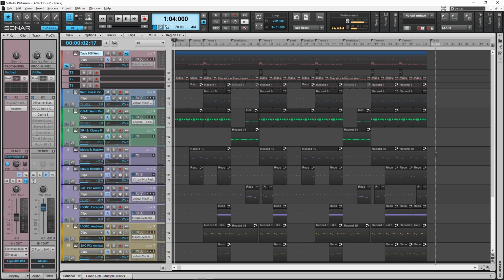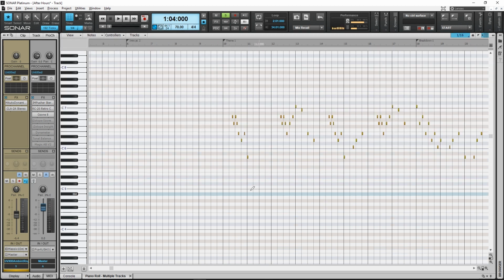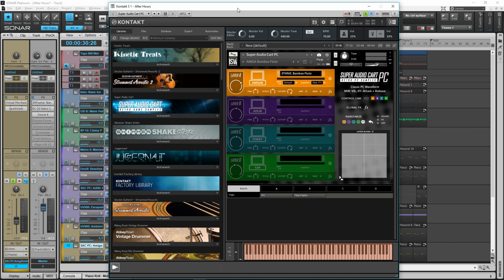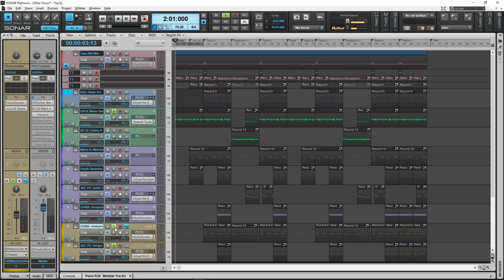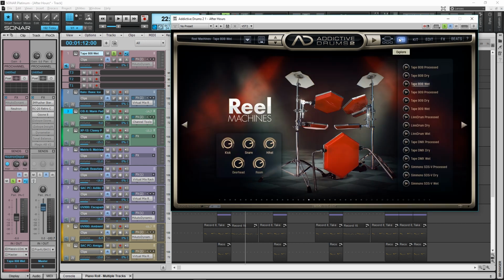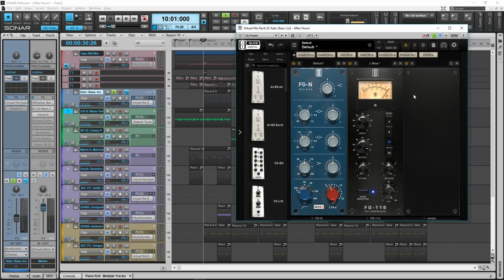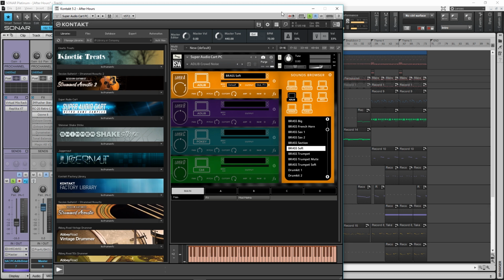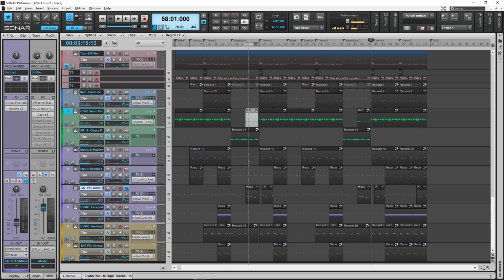RETROWAVE MUSIC PRODUCTION - Composing a Chill Retro Instrumental!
Hi retro-lover!  In this video I analyze the songwriting, arrangement, and production that went into an 80s-inspired instrumental song I wrote called 'After Hours.'  I break down this retrowave tune, sharing my approach to getting authentically retro 80s sounds using VST instruments and effects, how I build up a song (from melody to chords to rhythm elements, and beyond), and how I believe SIMPLICITY is king when it comes to songwriting and composing.  Enjoy, retro music-lover, and please leave me a comment to let me know what else you'd like to see on this channel in the future!

NOTE: This video is NOT sponsored or authorized by any of these manufacturers, nor am I an affiliate for any of their products...I just really dig their stuff and wanted to share it with you!

● LEARN about the gear that I use to make these retro sounds!

● CHECK OUT The Ghost Mall merch and other cool Retrowave items for your nostalgic lifestyle!